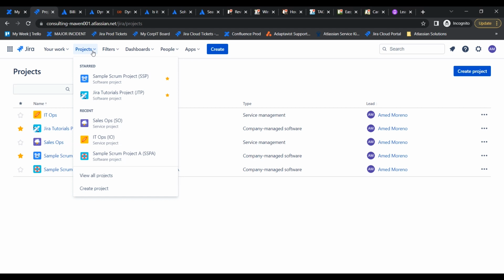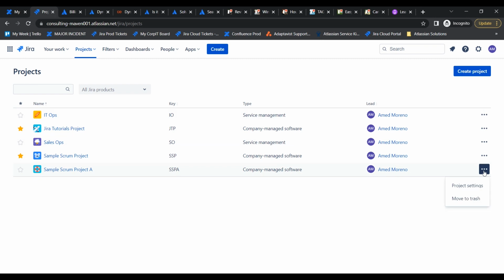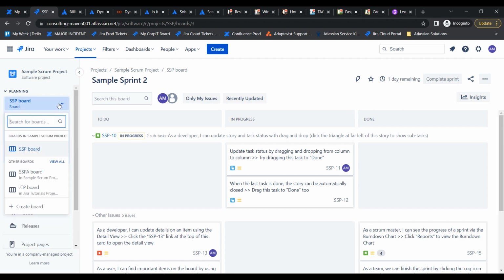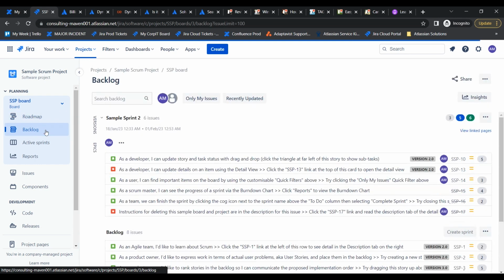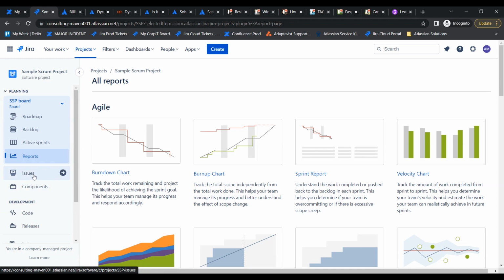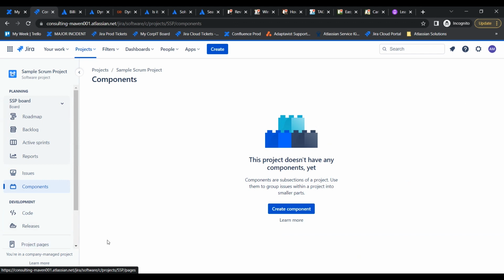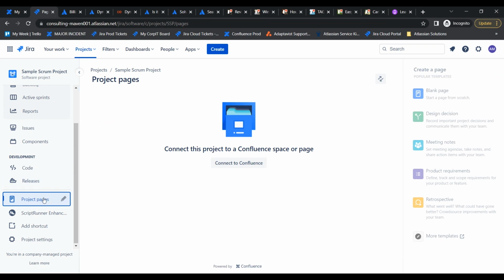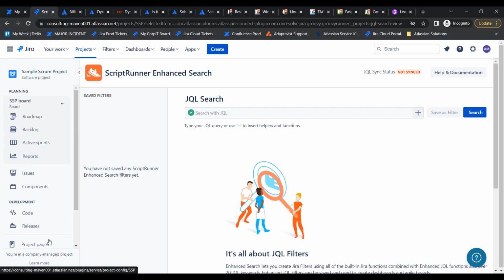Navigating a Jira Project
In this video we discuss navigating a Jira Software Cloud project.  This video is intended for absolute beginners with little to no previous
exposure to Jira Software.